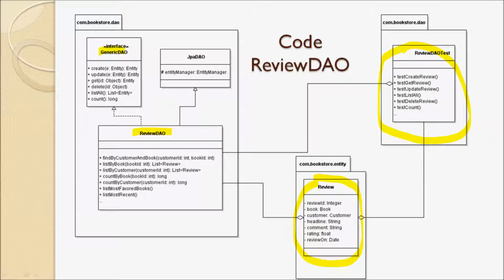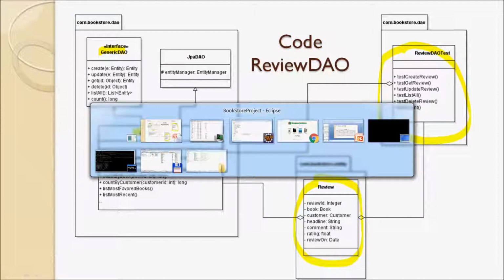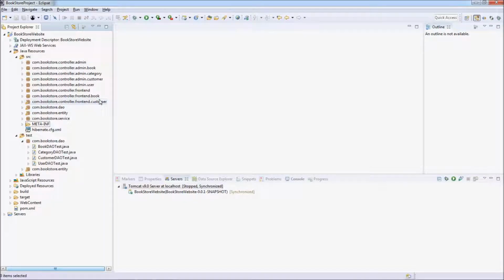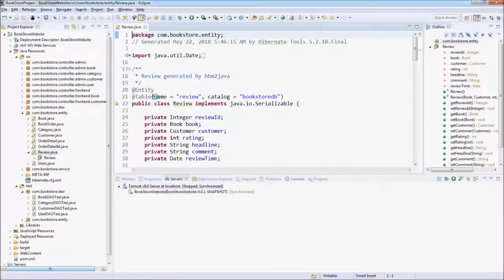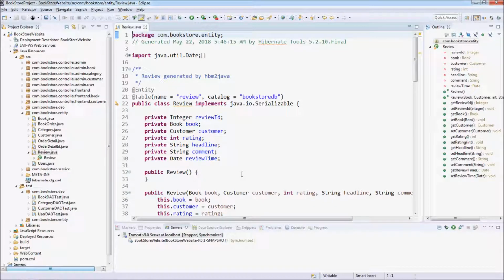Lecture 132 - Code ReviewDAO and Unit Tests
Code basic methods for the ReviewDAO class with unit tests.